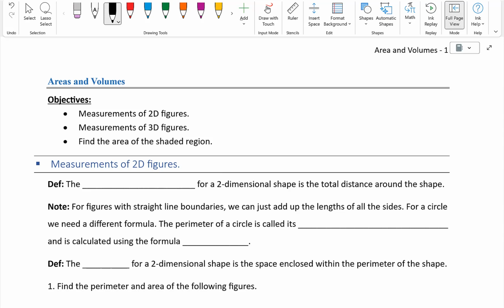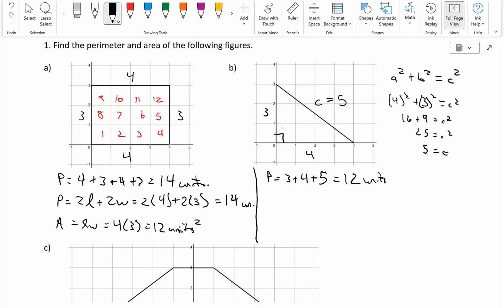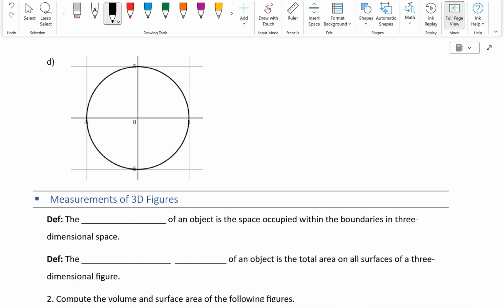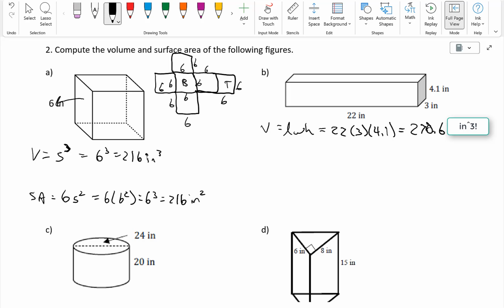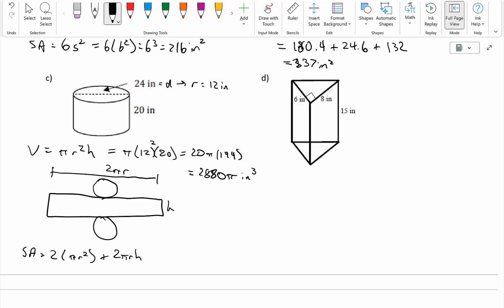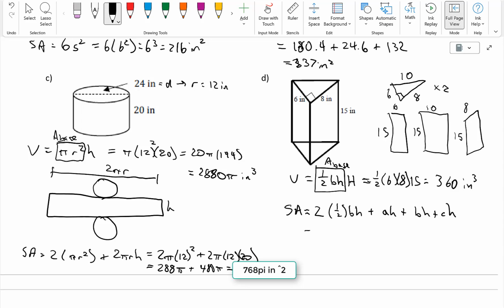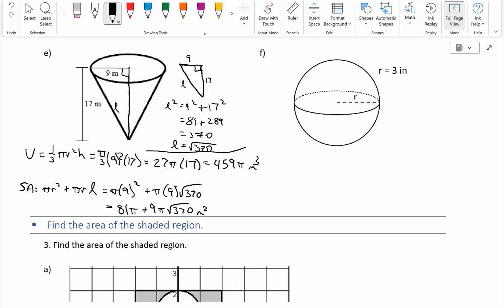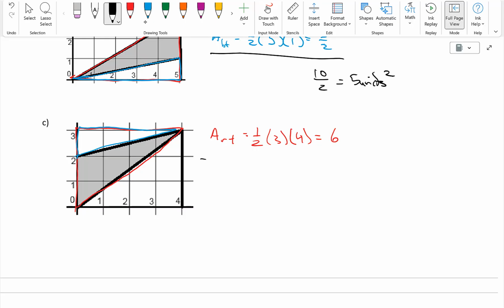44 Areas and Volumes